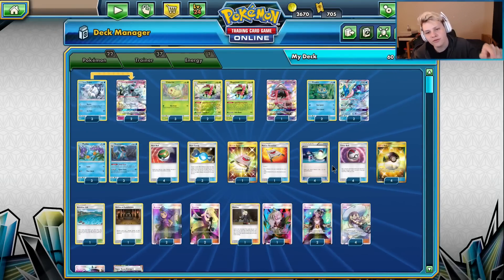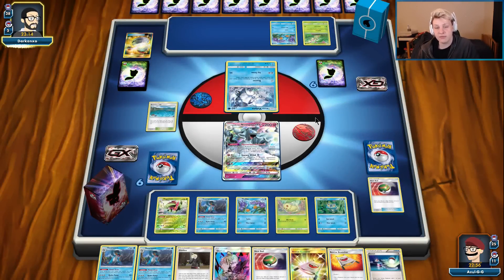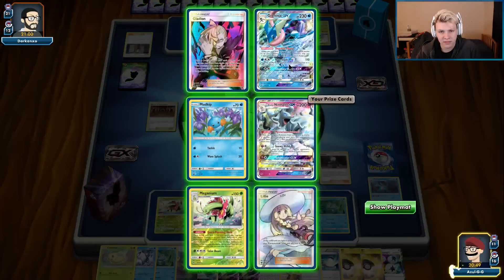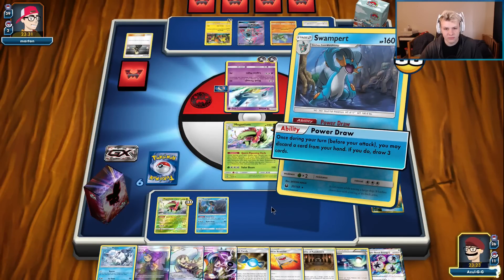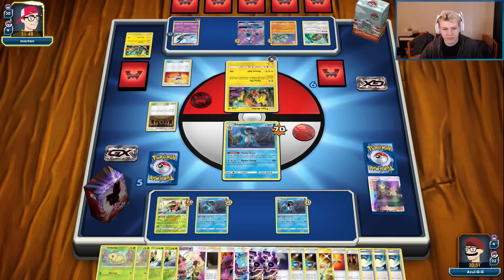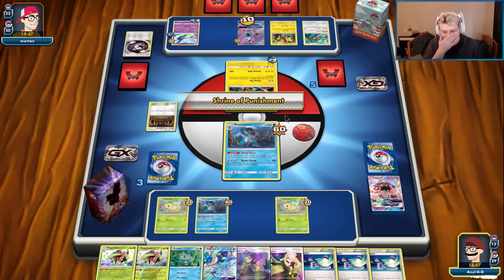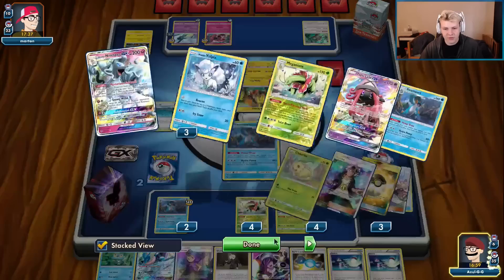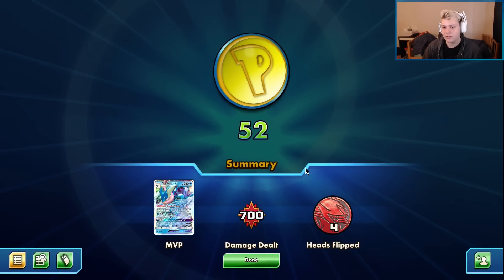Weird, Wacky, Inflatable Stage 2 deck - Meganium/Swampert/Greninja-GX